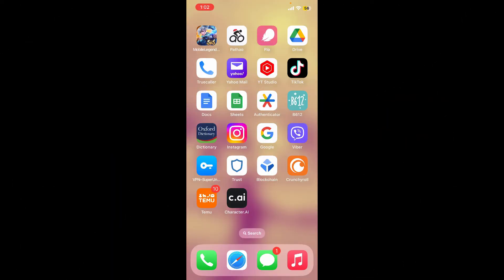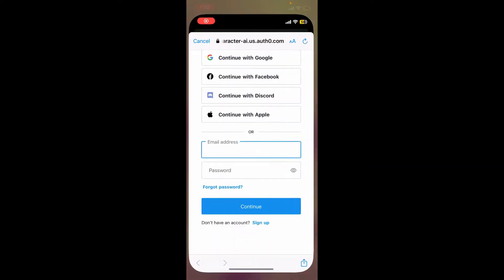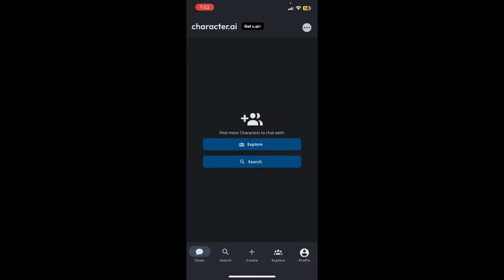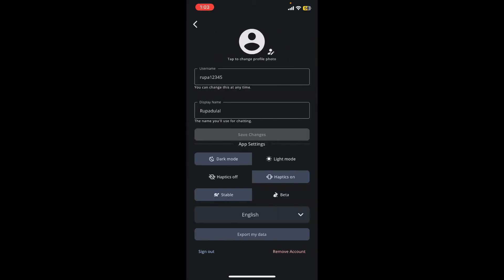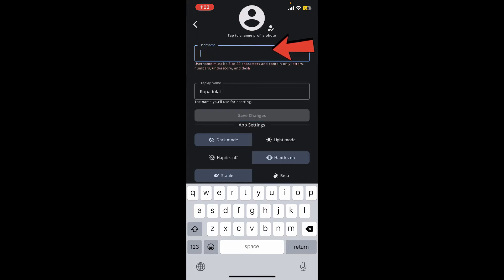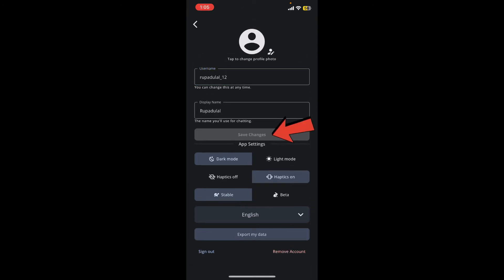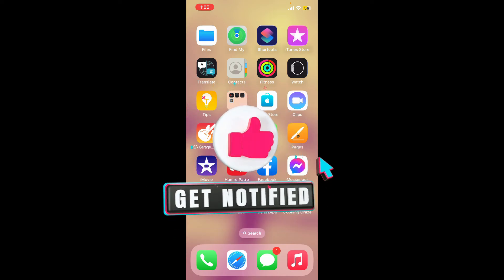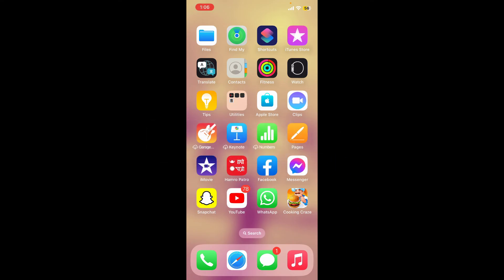How to Change Username in Character AI 2023?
Empower your creative journey by learning how to change your username in Character AI. In this step-by-step tutorial, we'll guide you through the process, allowing you to redefine your online presence. Watch now and unlock a world of creative possibilities!"